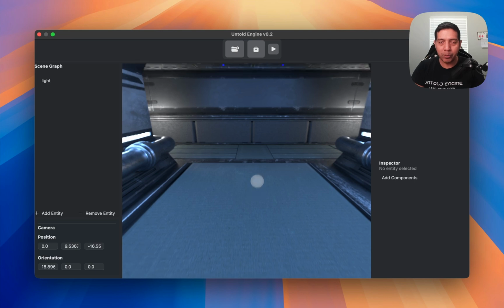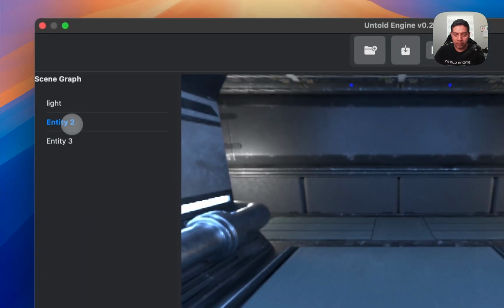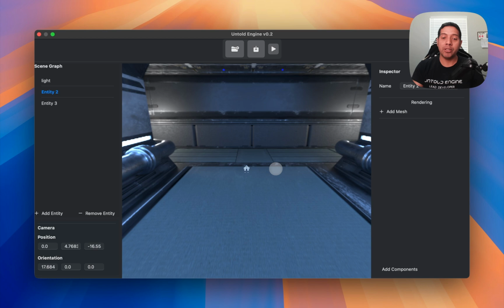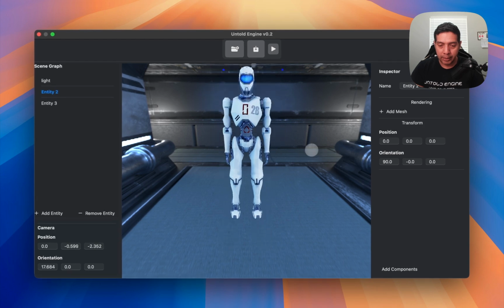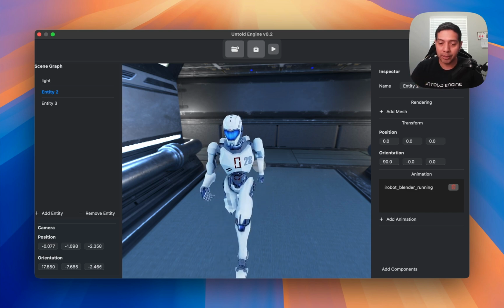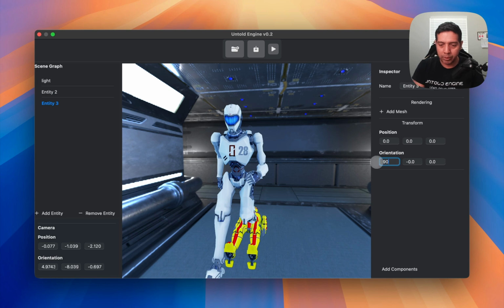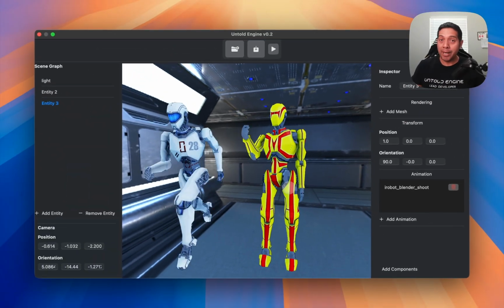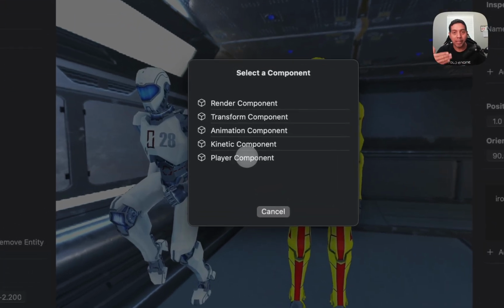The Missing System in My Engine!!! - Game Engine Dev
In this video, I show you the Editor I'm developing for the Untold Engine. You can add entities and add components dynamically, thus making game development easier. It is still a work in progress.